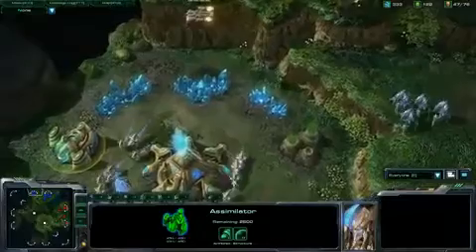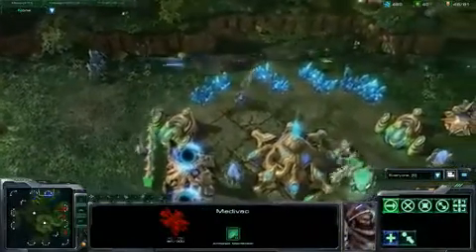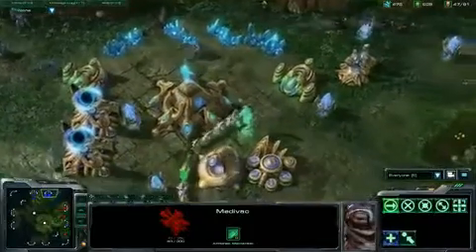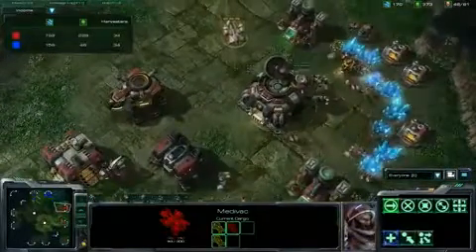StarCraft 2 Battle Report 4 Trailer HD part# 1